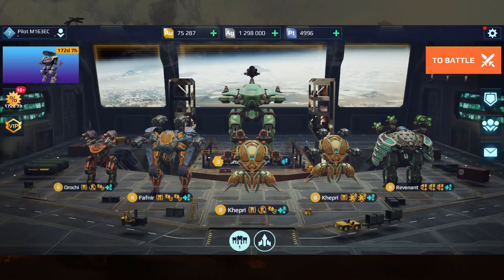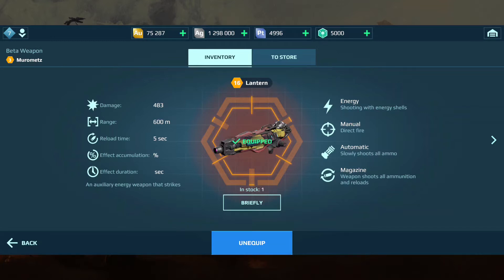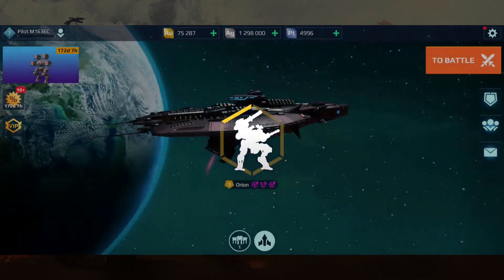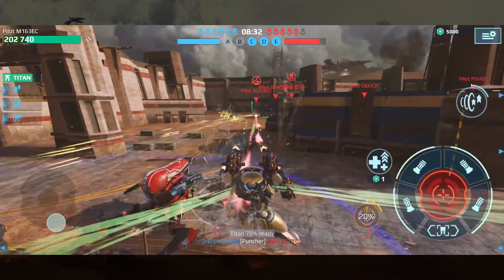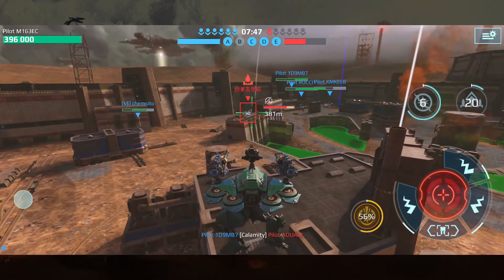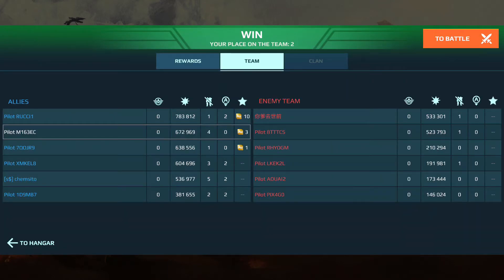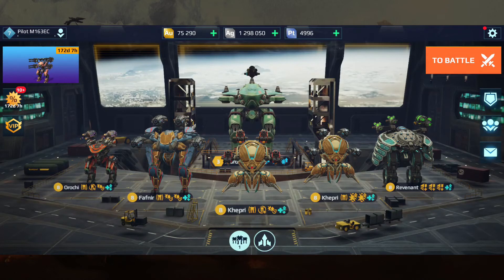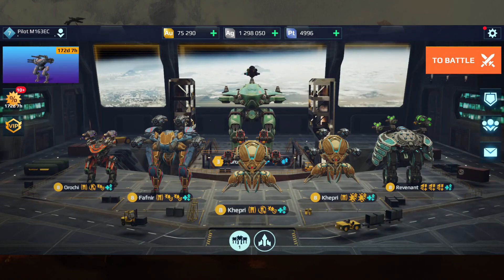New Titan Weapons - Dazzler & Lantern (Test Server) | War Robots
In today's episode for January 29, 2022 - we're looking at the latest Test Server from Pixonic.  We'll be looking at the new healing robot Khepri, as well as a new light kinetic homing weapon called the Kramola.  There's also a new mothership called Orion, and two new Titan laser-beam like weapons called the Dazzler and Lantern.

Parental Advisory Animation:
FREE STOCK ANIMATIONS [CCM]
License Type: CC0 / Creative Commons Zero
No Attribution Required for this type of Media